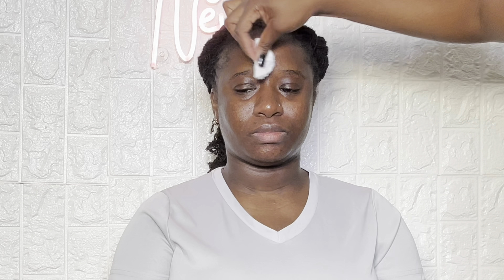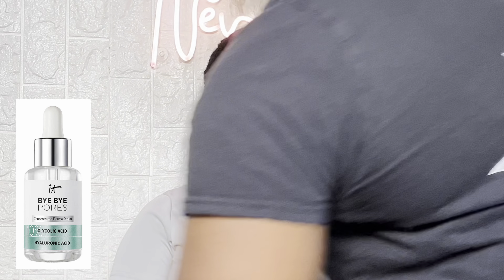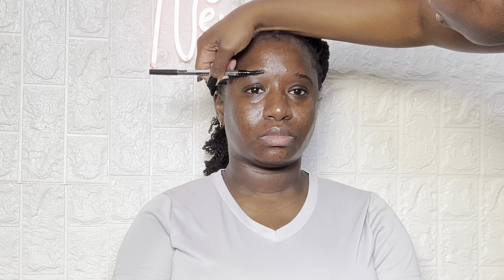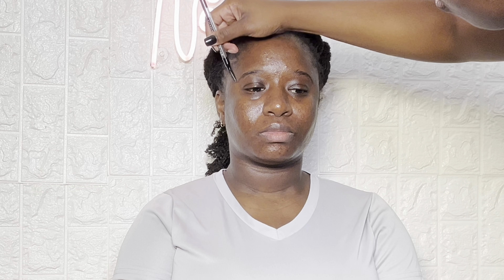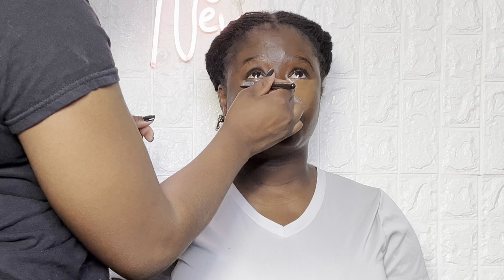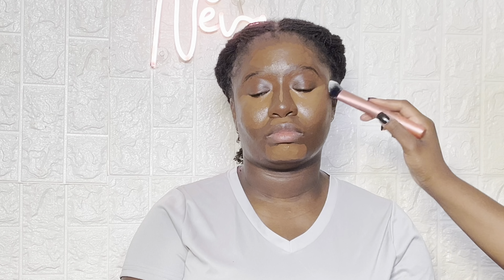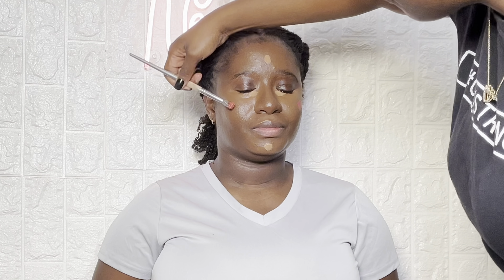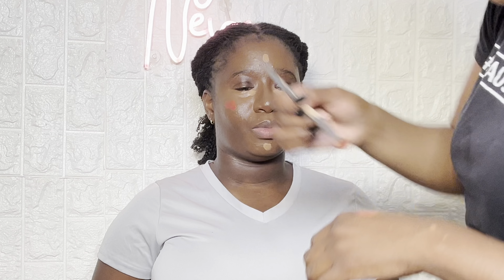Easy Soft Glam on Dark Skin 🍫 | Client Makeup Tutorial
Today I will be giving you tips on how to acheive a soft glam on Dark Skin!

@JUICYBUNDLESS LASHES & hair - CODE: neva

♡EQUIPMENT:
Camera: Cannon & IPhone 14
Editing Software: iMovie
Lighting:  Ring Light | Neewer Ring Light 18" Amazonn